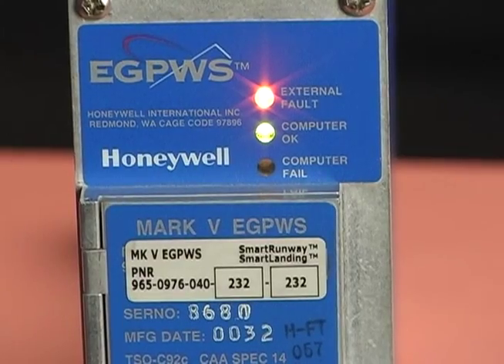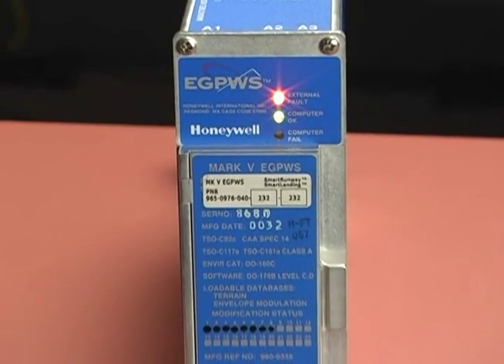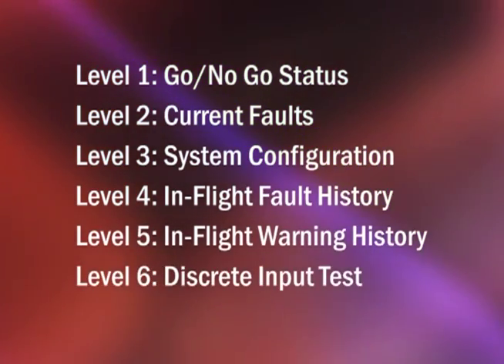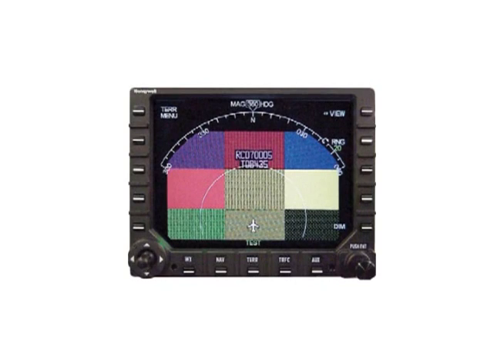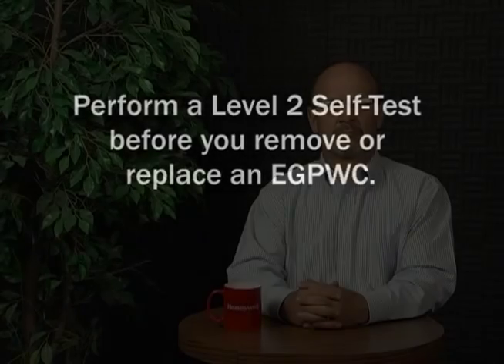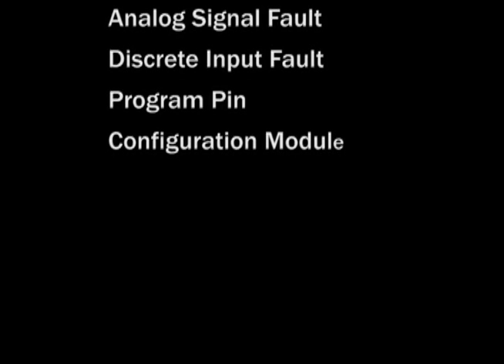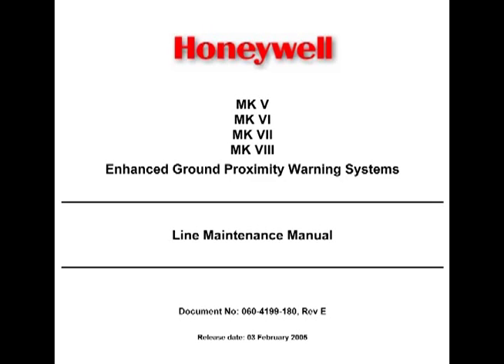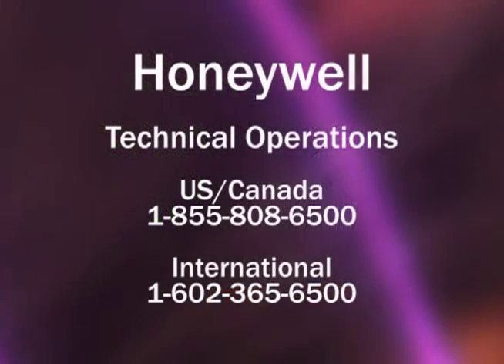EGPWS Self Tests | Training | Honeywell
Troubleshooting with the EGPWS self tests.